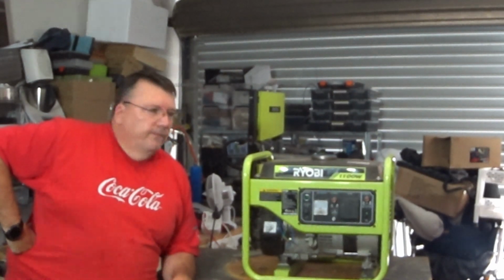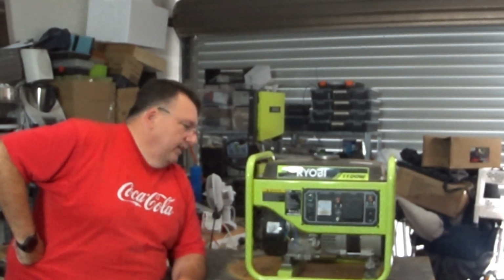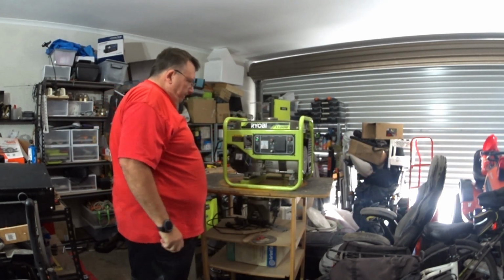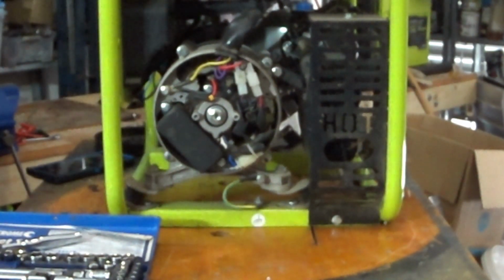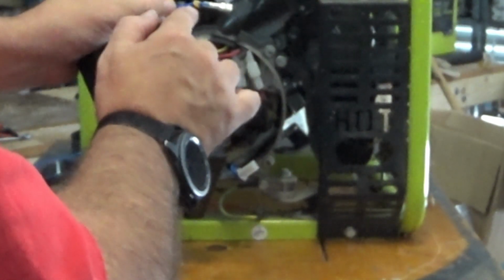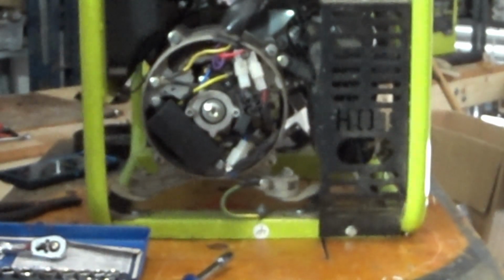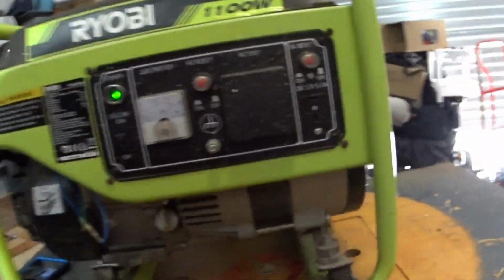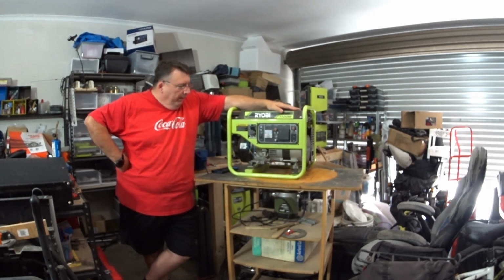Ryobi Generator Repair From Hell!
In today's episode, I fix this cheap(ish) FB Market place buy.

It took a bit of time to get into this, it was DOA when I got it and it was supposed to be a running unit, once I got the engine going I found out why it got parked up in the first place.

Sorry for the poor-quality video, I have no idea what happened to my 4K camera but I am going to find out and. fix that too ;-)

Trying new editing software out too